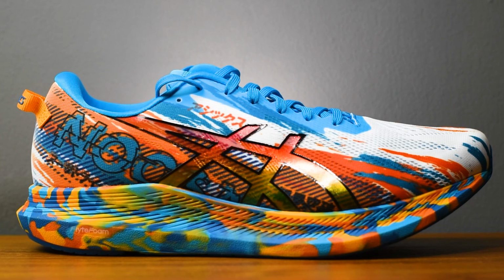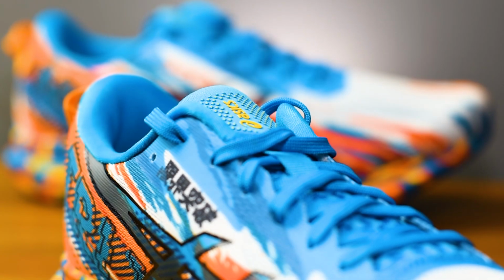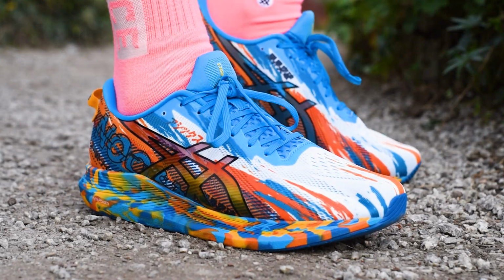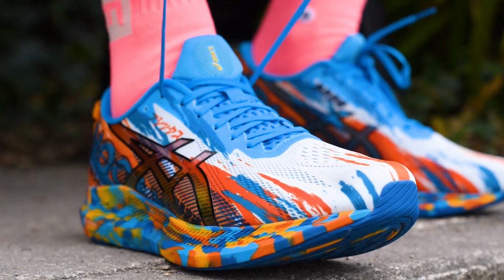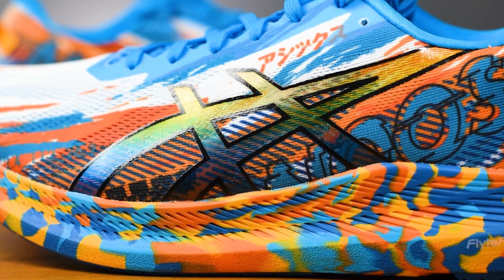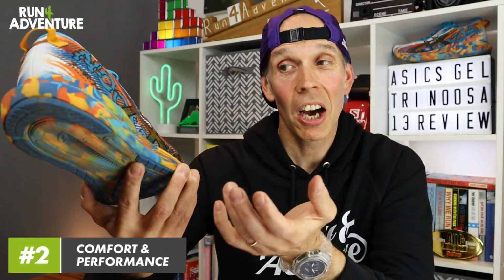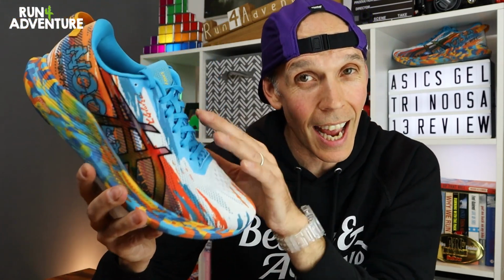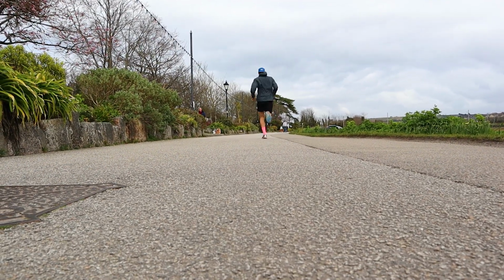ASICS NOOSA TRI 13 Review | Best Running Shoes For Triathlon | Run4Adventure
Here's our honest in-depth review of Asics Gel Noosa Tri 13. If you are into bright, bold running shoes, then this is definitely a shoe for you! The Gel Noosa Tri has to be one of the craziest colourway combinations I've seen in a running shoe and I absolutely love it!

Asics pitched this shoe at the triathlon market (hence the name) so the shoe is packed full of great little triathlon features that show a lot of work and thought has gone into the design and development of the shoe. Check out the review to see how the shoe performed through testing and if there's anything we feel could be improved in this lightweight running shoe.

0:00 Intro
1:04 New Technical Running Merch
2:48 ASICS NOOSA TRI 13 Spec & Design
3:15 ASICS NOOSA TRI 13 Facts & Figures
6:26 ASICS NOOSA TRI 13 Performance
10:38 Scoring
13:33 Comparisons
14:00 Conclusion
15:12 Get Involved!

MUSIC

INTRO VIDEO